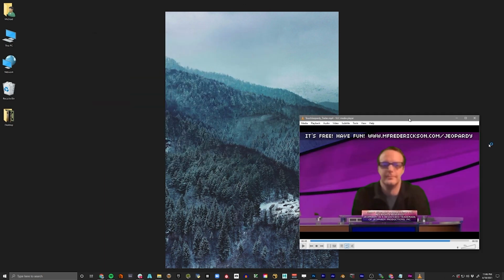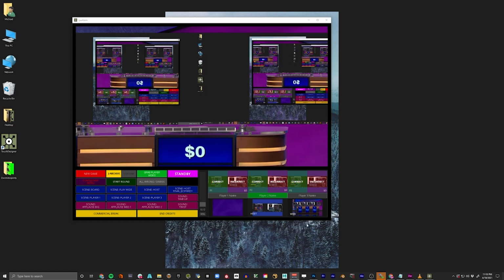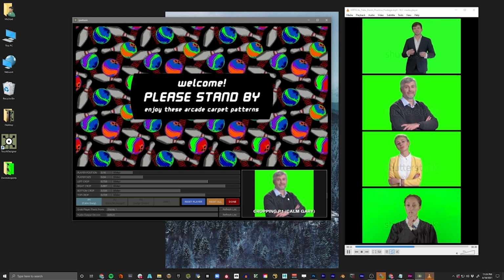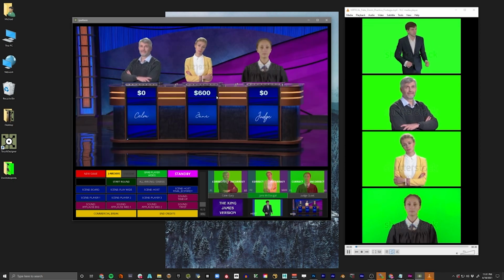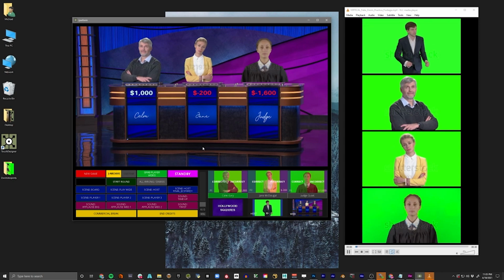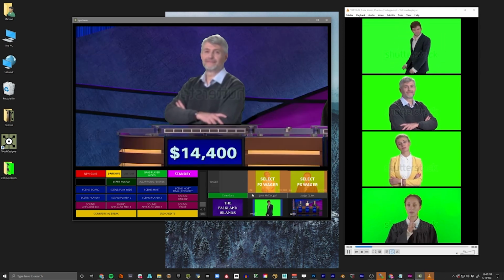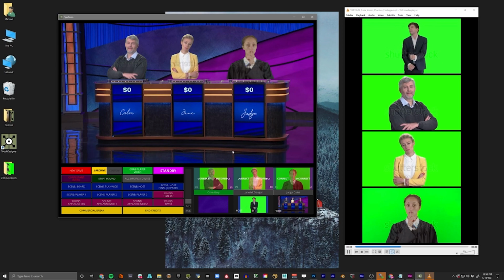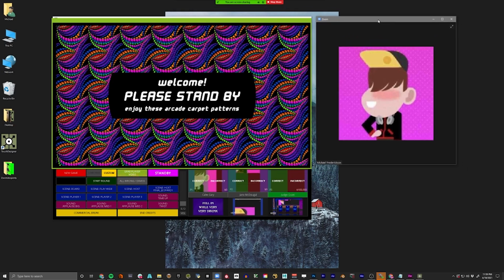Zoom Jeopardy Installation and Gameplay Tutorial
This video guides you through download, installation, and gameplay of Zoom Jeopardy. It's essentially a video tutorial of the user guide linked above.

00:00 - What is Zoom Jeopardy?
01:25 - Installation
05:18 - Tour of Zoom Jeopardy
08:05 - Walkthrough of a game
10:45 - Setting up player video
14:10 - Loading a game
15:04 - Starting a game
16:45 - Starting the Jeopardy! round
17:45 - Dealing with clues
21:04 - Daily Doubles
23:45 - Commercial breaks
24:43 - Interviewing contestants
25:28 - Double Jeopardy!
27:36 - Final Jeopardy!
31:30 - End credits
32:37 - Tips and shortcuts
35:25 - Creating custom games
40:18 - Zoom setup
42:47 - The end

Zoom Jeopardy lets you host Jeopardy games for friends over Zoom, with all the bells and whistles of the real broadcast show. You can play over 1,000 full archival Jeopardy games, or write your own clues and answers.

Zoom Jeopardy runs inside TouchDesigner, an application which runs on Mac and Windows and handles the video compositing, clues, scores, and sound. TouchDesigner is free for noncommercial use.

As a host, you’ll run a game by starting a Zoom call with players. You’ll distribute a “ green screen ” for players to set as their virtual background. You’ll arrange their video on your screen, and select the region of screen their video occupies - Zoom Jeopardy will handle grabbing that live video and compositing it into the game.